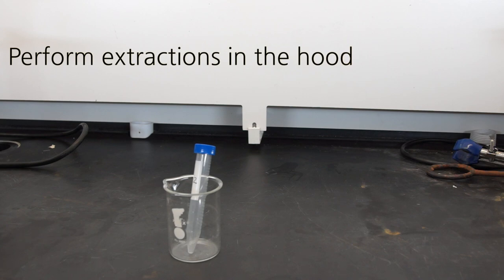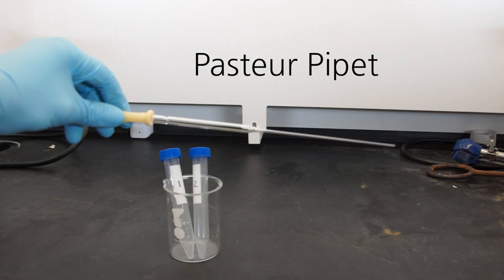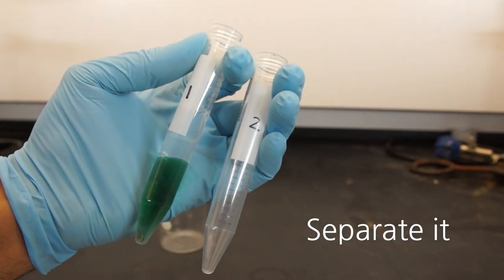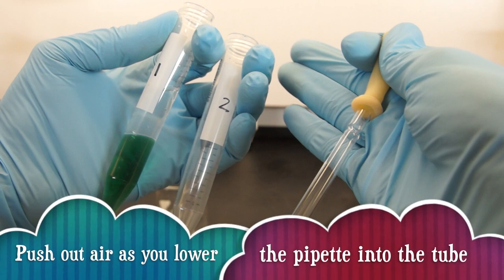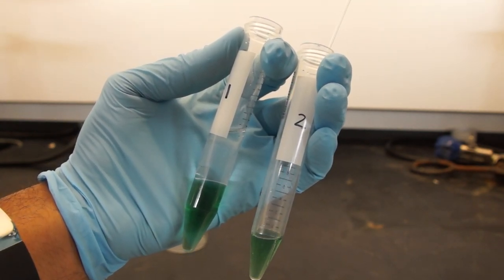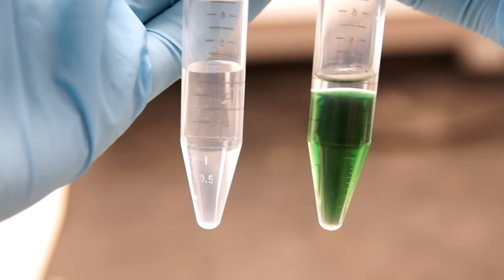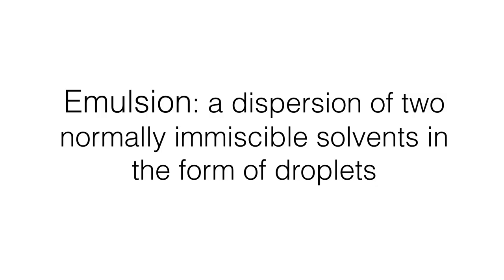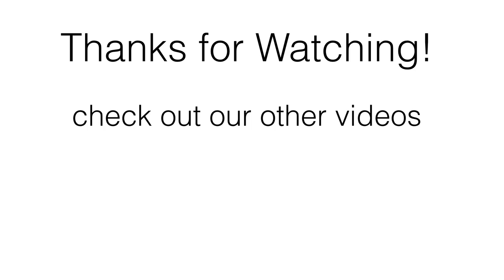Microscale Extraction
In this video we show you how to do a microscale extracion properly!